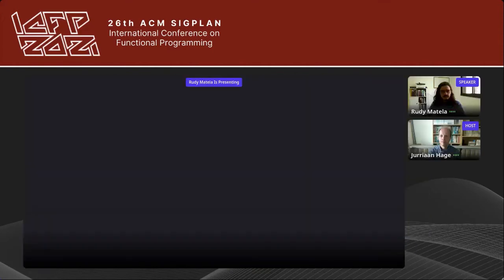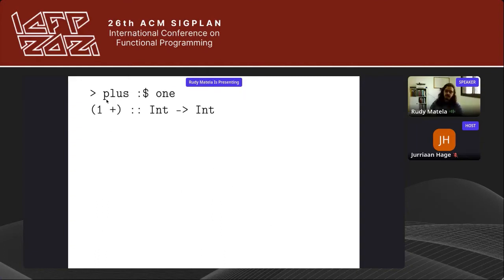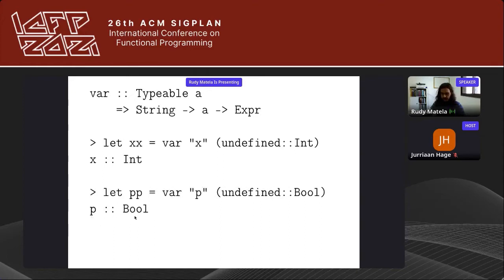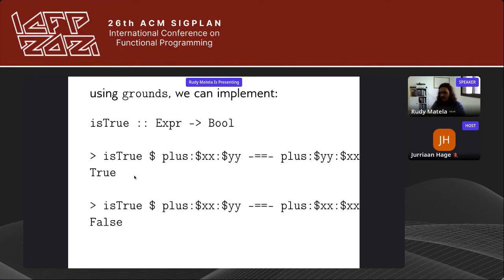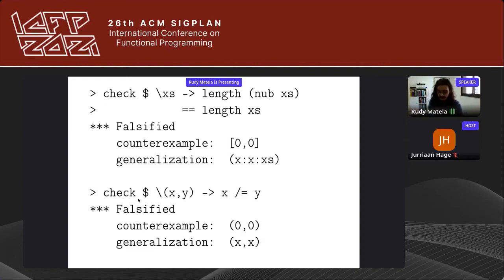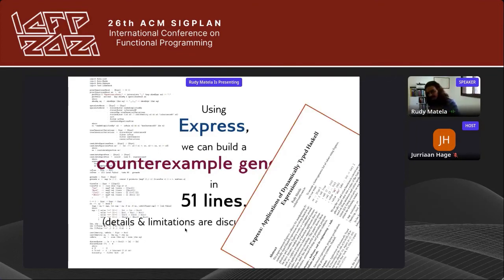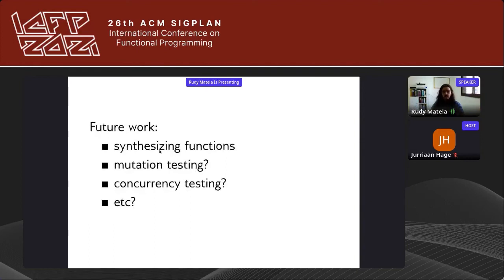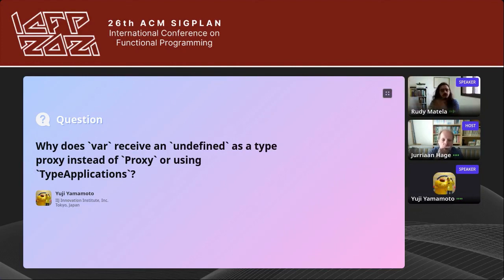Haskell 2021 - Express: applications of dynamically typed Haskell expressions